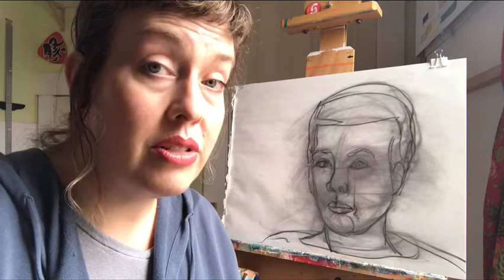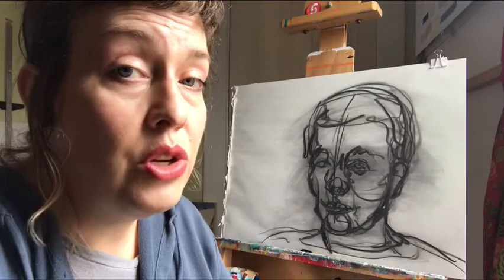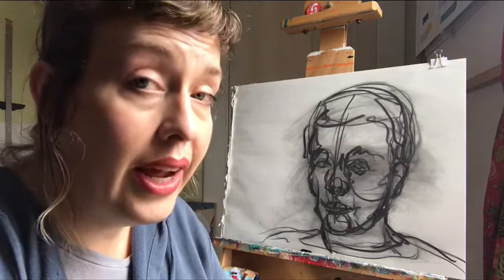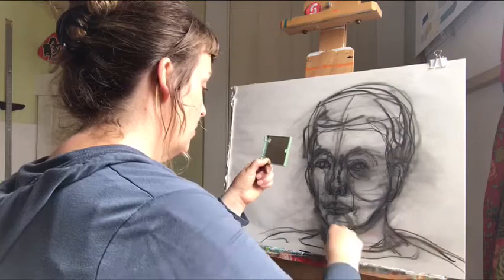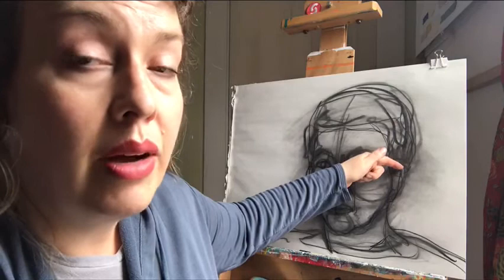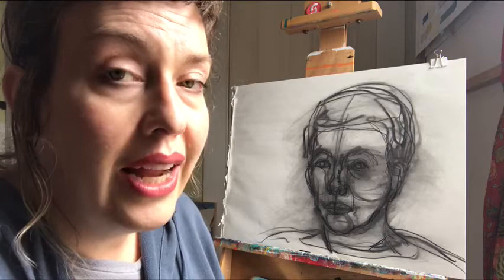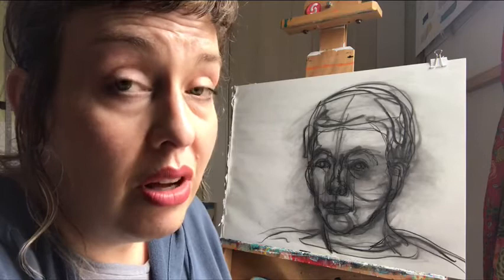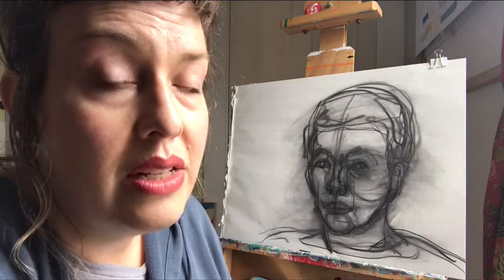Self Portrait Instructions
Brief lecture and demo for starting your self portrait drawing in charcoal.